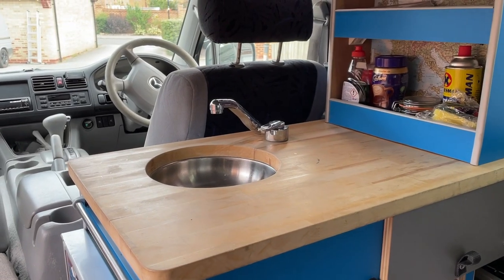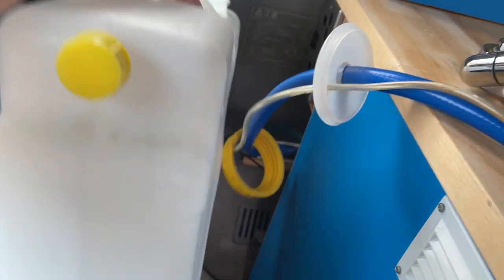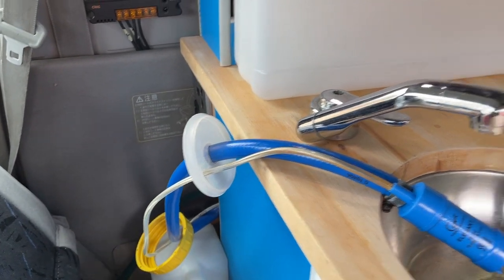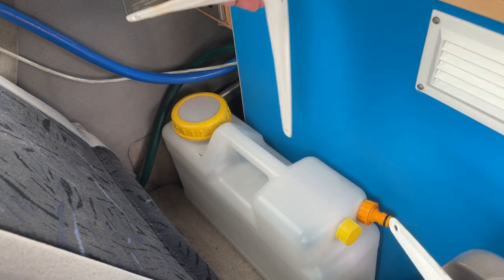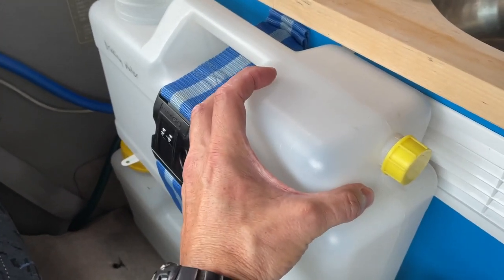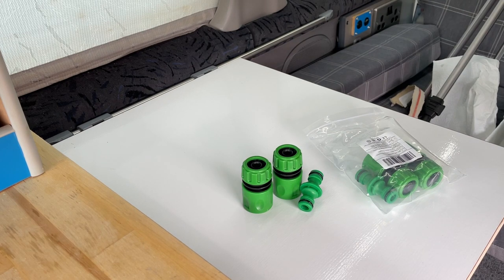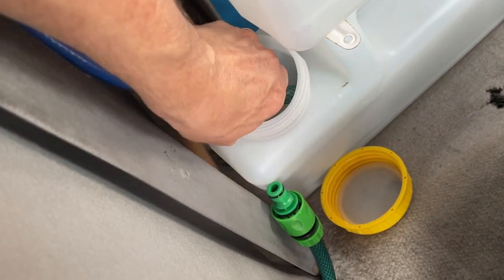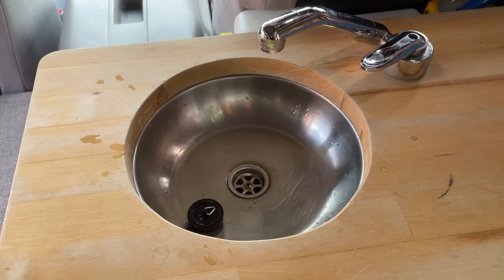Campervan Water System Update | Mazda Bongo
In this video I change how my grey water system works so I have more options. A very simple hack that will be very useful! I also give an overview of how the fresh water system is rigged up.